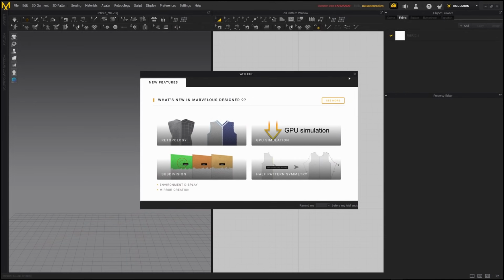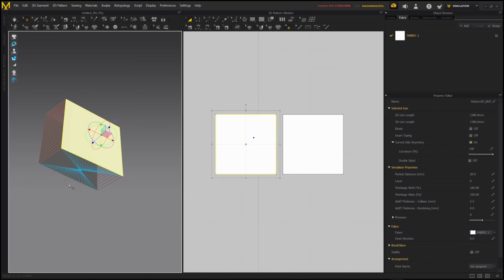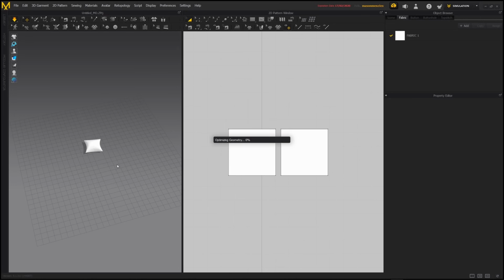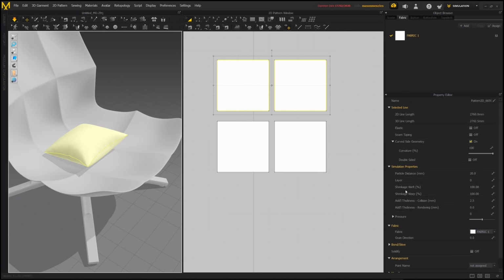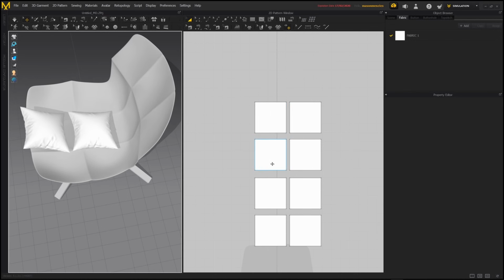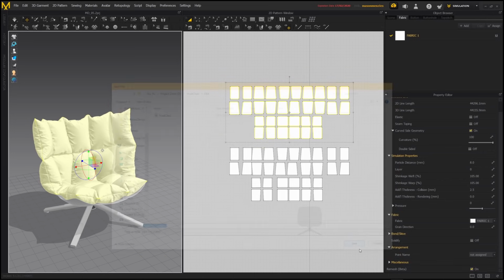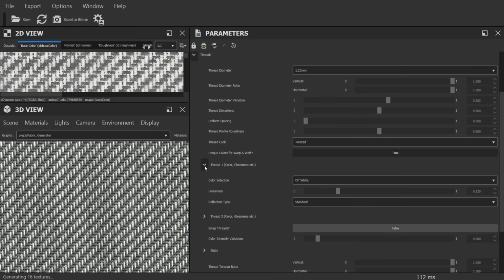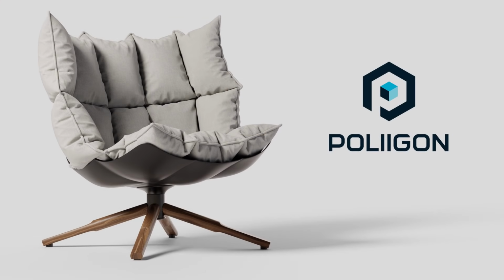How to Make Furniture with Marvelous Designer - Beginner Tutorial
Beginner Marvelous Designer tutorial, showing you how to make a Husk chair using Marvelous Designer and Blender.